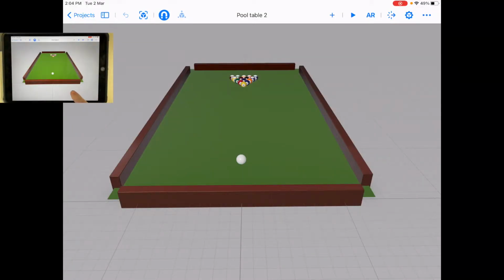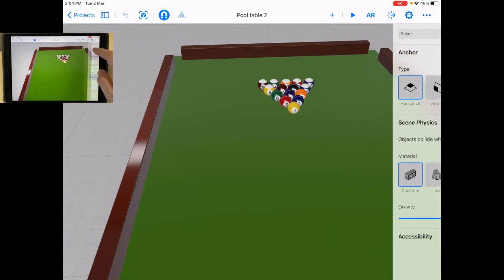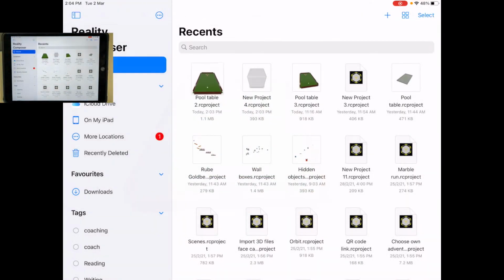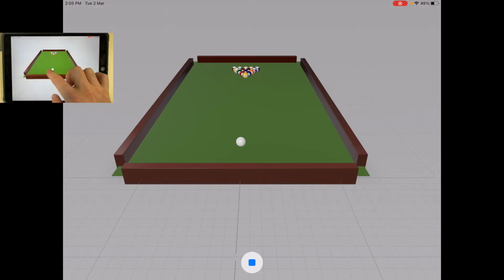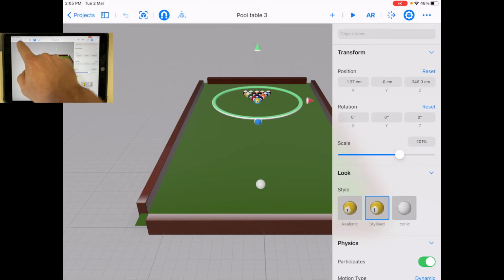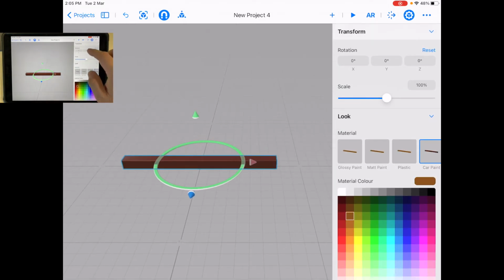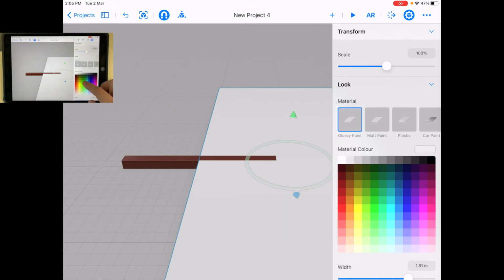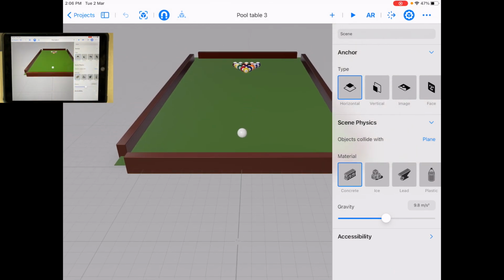Explore Physics in Reality Composer by Creating a Pool Table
A great way to explore a chain reaction in physics in Reality Composer is to make a pool table. Make the sides and bottom out of fixed objects and use dynamic objects for the balls. Try changing the materials the balls are made out of to see different results.

Una gran manera de explorar una reacción en cadena en la física, en realidad, Compositor es hacer una mesa de billar. Hacer los lados y hacia fuera parte inferior de los objetos fijos y utilizar objetos dinámicos para las bolas. Intente cambiar los materiales de las bolas están hechas de ver resultados diferentes.

探索在现实作曲家物理连锁反应，一个伟大的方式是让一个台球桌。使两侧和固定物体的底部出来，并使用动态对象的球。试着改变球由出来，看到不同的结果的资料。

Eine gute Möglichkeit, um eine Kettenreaktion in der Physik in Reality Composer zu erkunden, ist ein Billardtisch zu machen. Nehmen Sie die Seiten und der Boden aus festen Objekten und dynamische Objekte für die Kugeln verwenden. Versuchen Sie, die Materialien der Kugeln Wechsel gemacht sind aus unterschiedlichen Ergebnisse zu sehen.

Une excellente façon d'explorer une réaction en chaîne en physique dans Composer la réalité est de faire une table de billard. Faire les côtés et en bas des objets fixes et utiliser des objets dynamiques pour les boules. Essayez de changer les matériaux les balles sont faites de voir des résultats différents.

Un ottimo modo per esplorare una reazione a catena in fisica, in realtà, Composer è quello di fare un tavolo da biliardo. Rendere i lati e su fondo oggetti fissi e utilizzare oggetti dinamici per le palle. Provare a cambiare i materiali le sfere sono fatte di vedere risultati diversi.

リアリティComposerで物理学の連鎖反応を探索するのに最適な方法は、プールテーブルを作ることです。固定オブジェクトの側面や底打ちを作成して、ボールに動的オブジェクトを使用しています。ボールは異なる結果を見てから作らされる材料を変更してみてください。

현실 작곡가의 물리학 연쇄 반응을 탐험하는 가장 좋은 방법은 풀 테이블을 만드는 것입니다. 측면과 고정 된 오브젝트의 저점을 확인하고 공 동적 객체를 사용합니다. 볼이 다른 결과를보기 위해 밖으로 만들어진 자료를 변경해보십시오.

Отличный способ для изучения цепной реакции в физике в реальности Composer, чтобы сделать бильярдный стол. Сделать стороны и почву из неподвижных объектов и использовать динамические объекты для шаров. Попробуйте изменить материалы шары сделаны из увидеть различные результаты.

Ένας πολύ καλός τρόπος για να εξερευνήσετε μια αλυσιδωτή αντίδραση στη φυσική, στην πραγματικότητα, Συνθέτης είναι να κάνει ένα τραπέζι μπιλιάρδου. Κάντε τις πλευρές και το κάτω μέρος από τα σταθερά αντικείμενα και τη χρήση δυναμικών αντικειμένων για τις μπάλες. Προσπαθήστε να αλλάξετε τα υλικά οι μπάλες από να δούμε διαφορετικά αποτελέσματα.